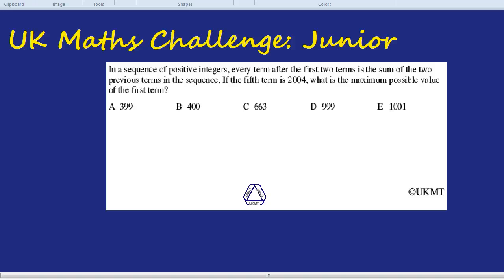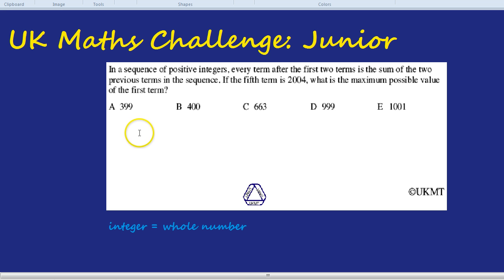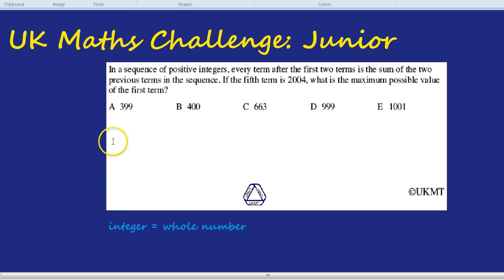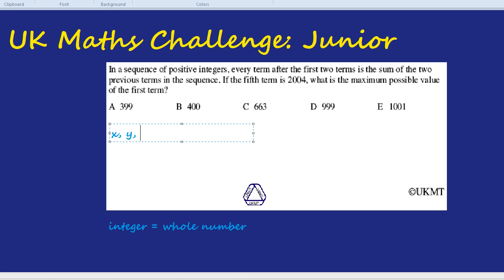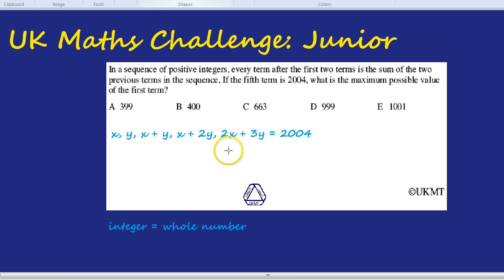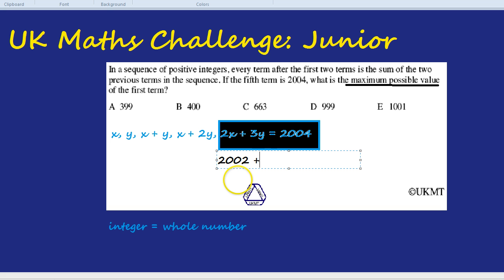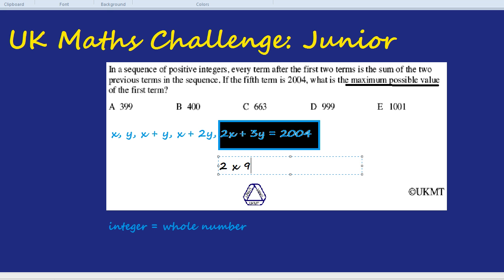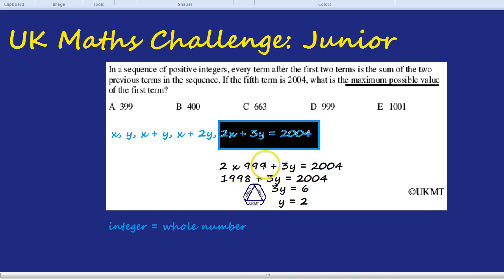UK Maths Challenge: Junior - Integers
UK Maths Challenge, UKMC: Junior Challenge. A question from the 2004 paper, on a sequence of integers. Let's do algebra!